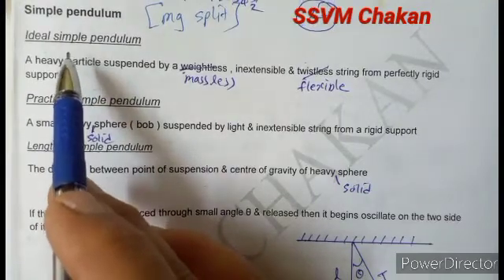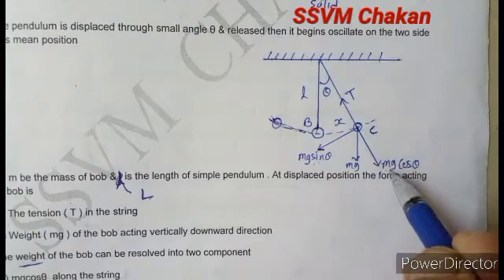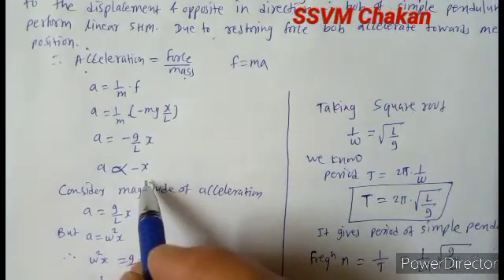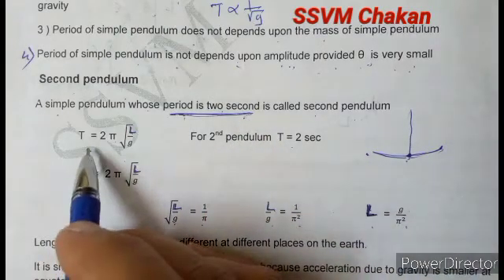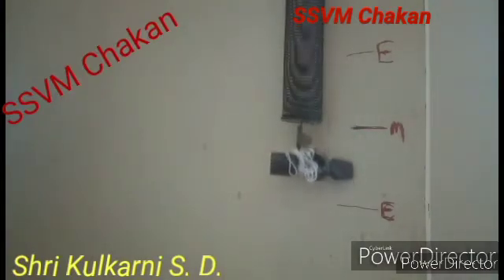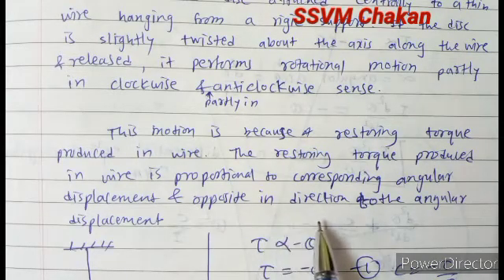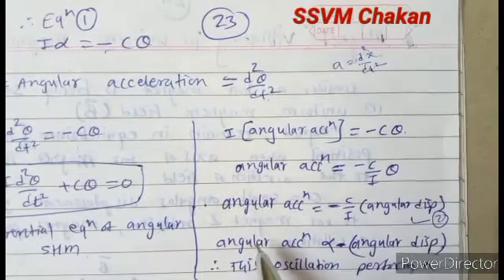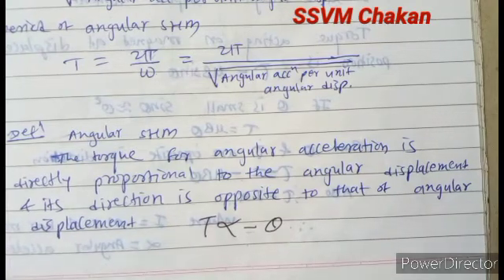12th 5) Oscillation Part 8